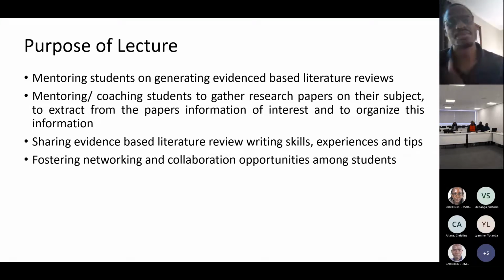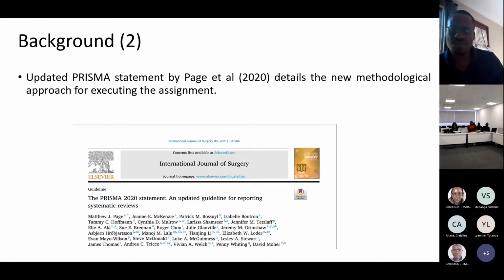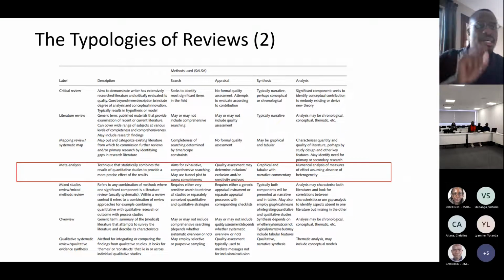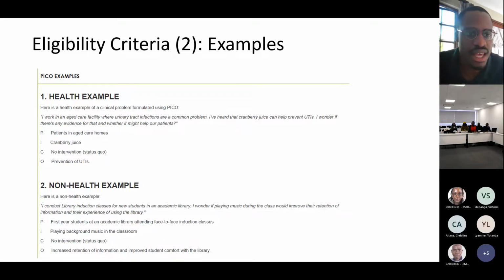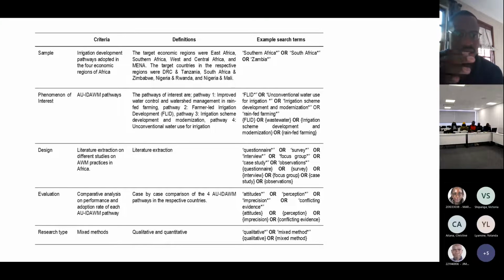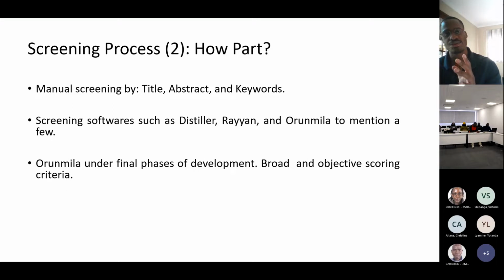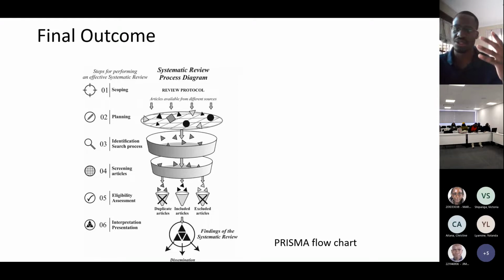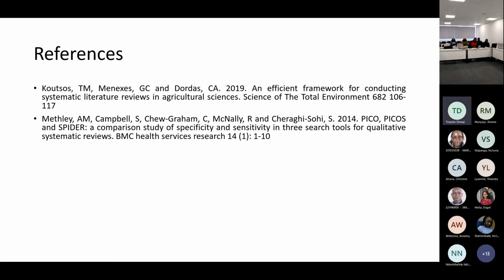Literature Review_Hybrid Seminar